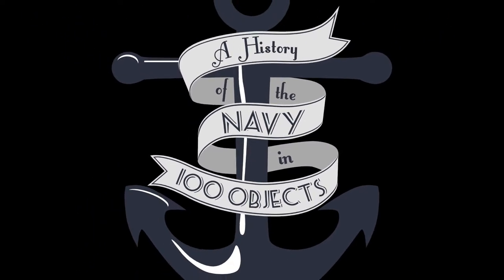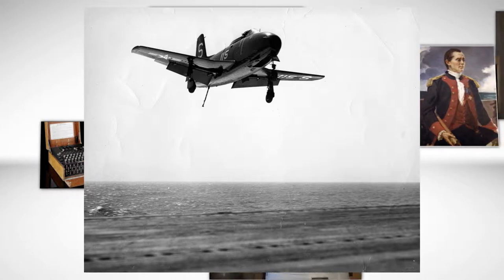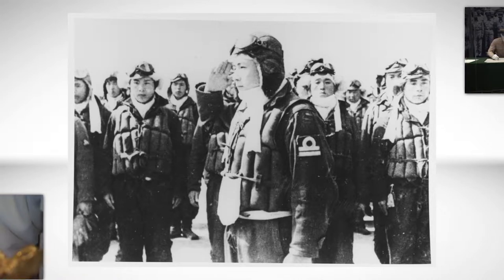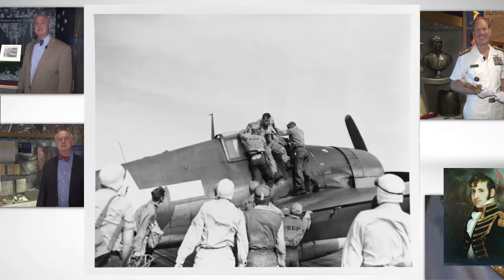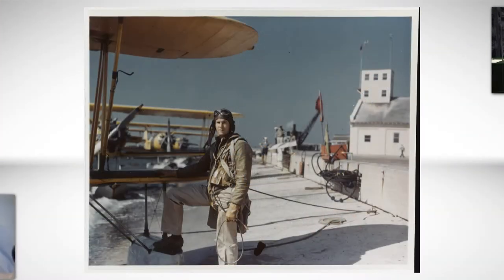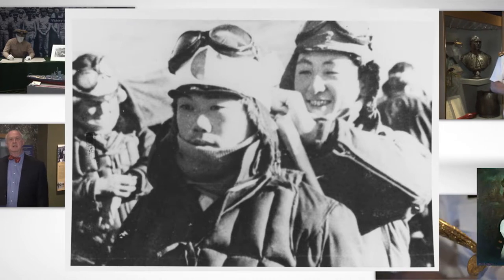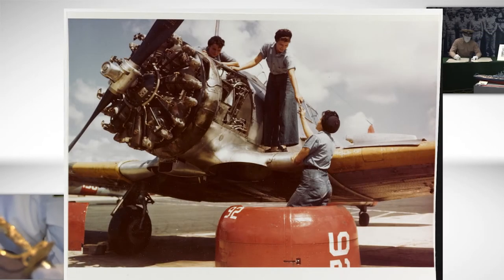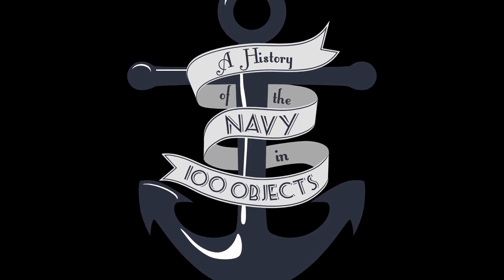Object 61 Japanese Zero Identification Plate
Object 61 in The History of the Navy in 100 Objects from the Naval Academy Museum.